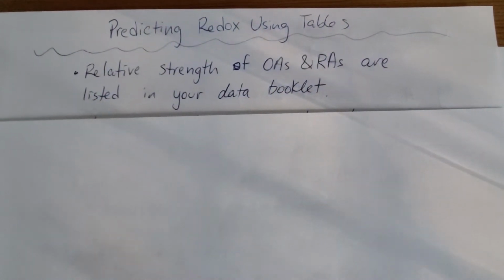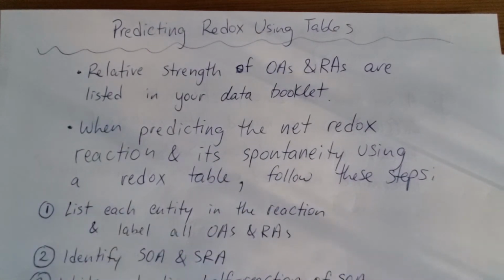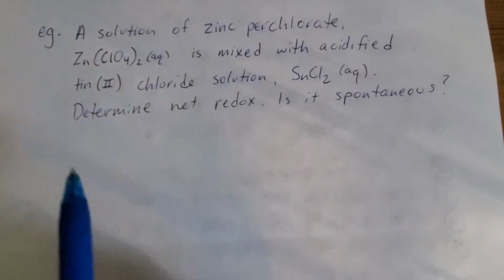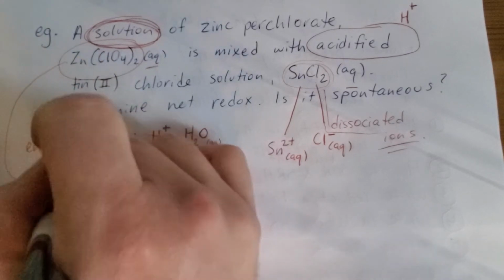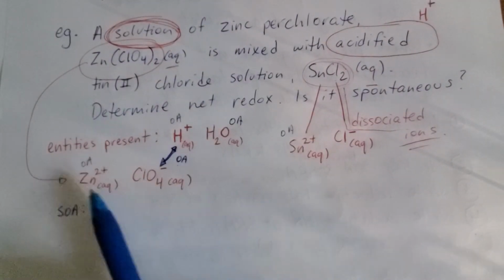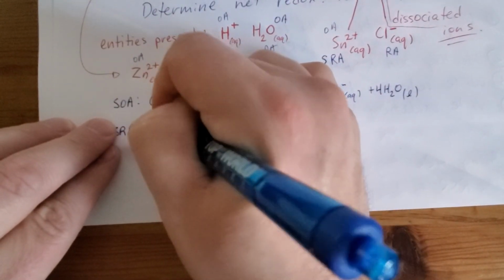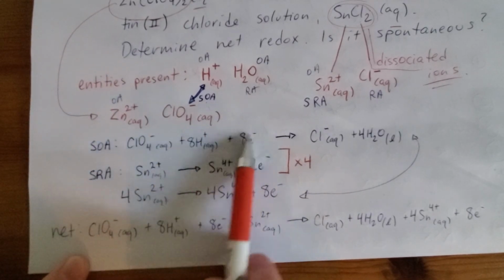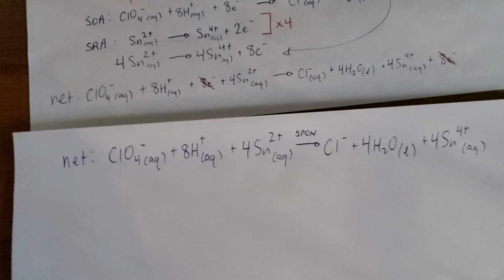Net redox from table lesson